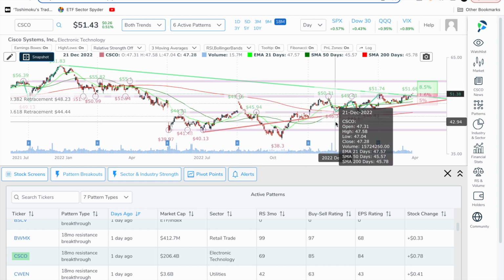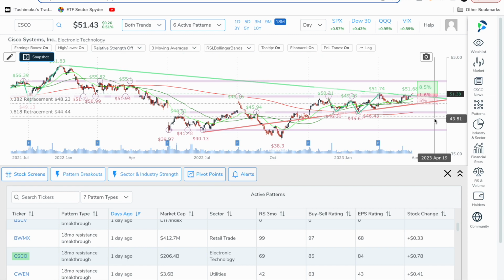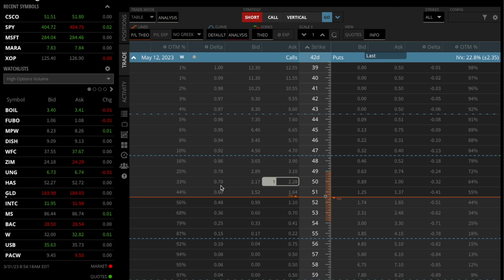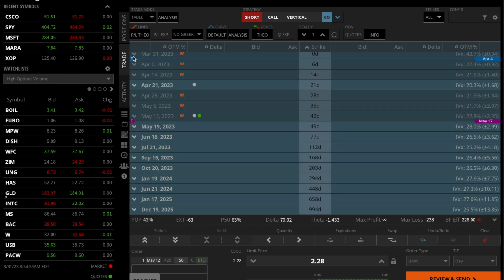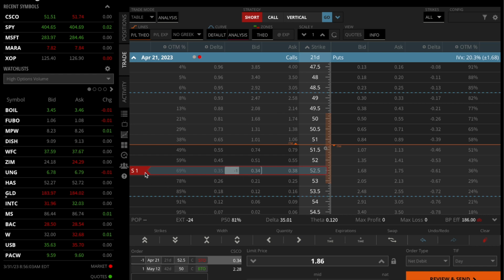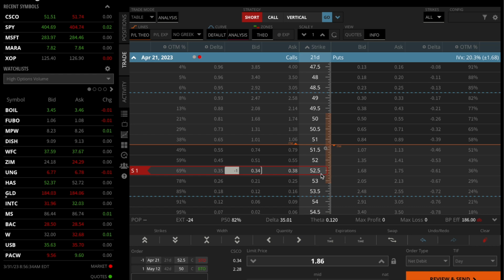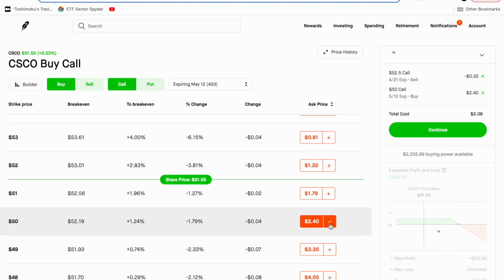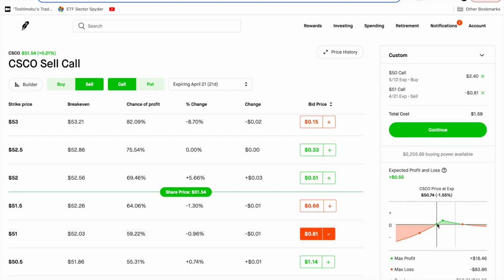From Theory to Practice: Diagonal Spread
In this video I show you a real life example of how and why I set up a diagonal spread.

Learn the thought process and how to put this trade on.